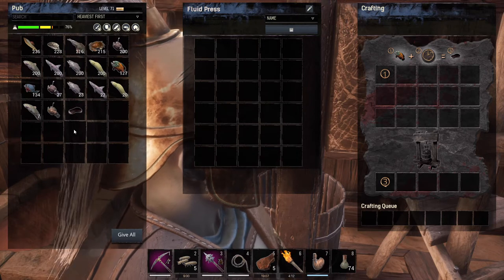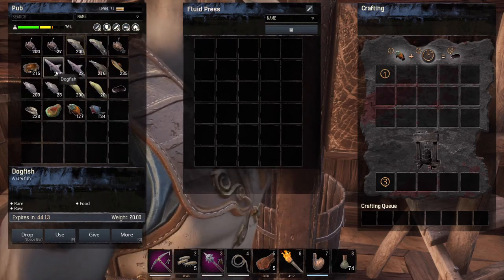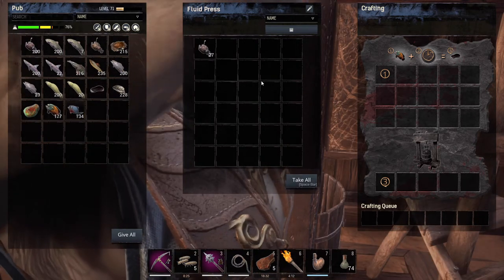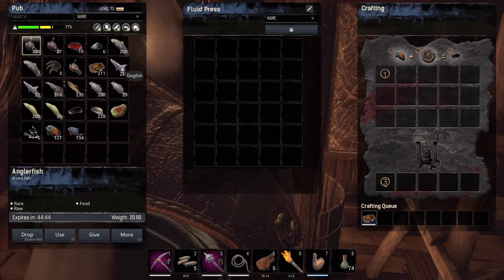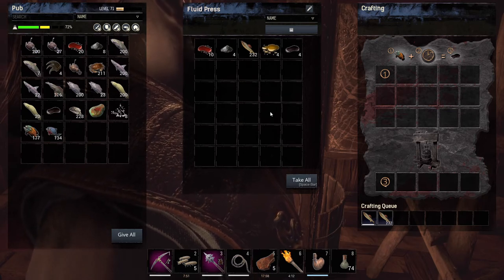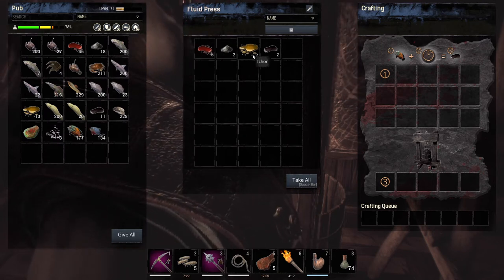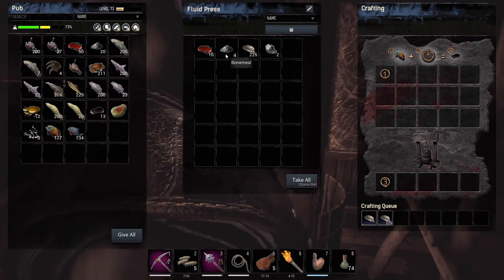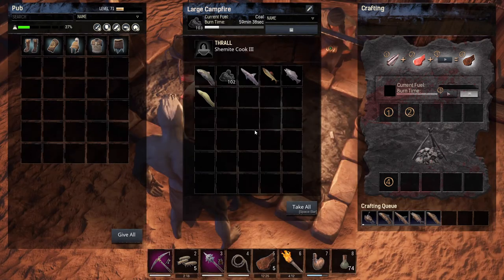Age of Calamitous Fish Give Ichor Again?? - Guide to What the Fish Give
Fish gives me Ichor Again? Following on from guide on the Fish Stand for Age of Calamitous, I noticed one type gives Ichor. This video breaks down what each fish type does and how best to use it.

I use Tubebuddy to help me with identifying Keywords, suitable tags, getting as high a score as possible on SEO, and it has a great Custom Thumbnail Generator. Check out the link for a free month, and if you like it, they have a deal for small youtubers (under 1000 subs). And it helps my channel by giving me a free month

Morningfame is a good alternative to Tubebuddy, this gives you great analytics with daily and weekly reports on your video/channel progress. They have a Keyword Research tool, that allows you to plan all your future videos in a 24hr period, the trial will give you two sessions in the month.

Playlists for my Videos - Feel free to check them out :-)

Video Edited on Powerdirector 365